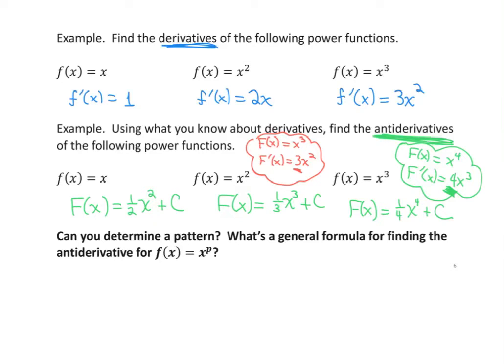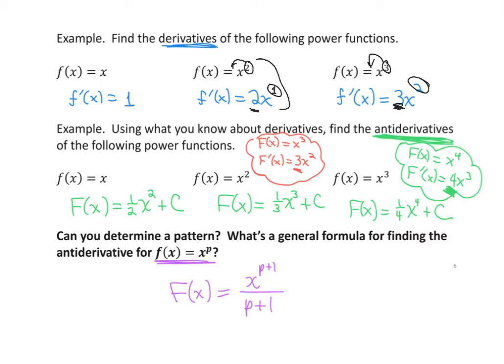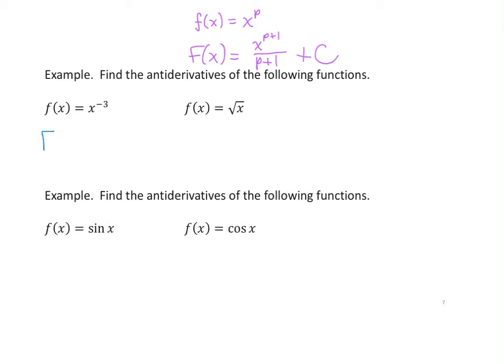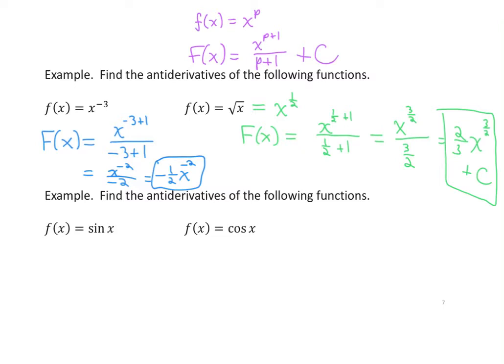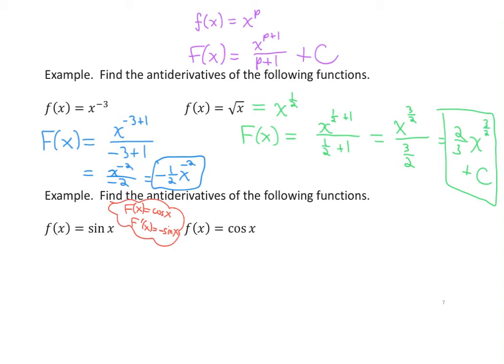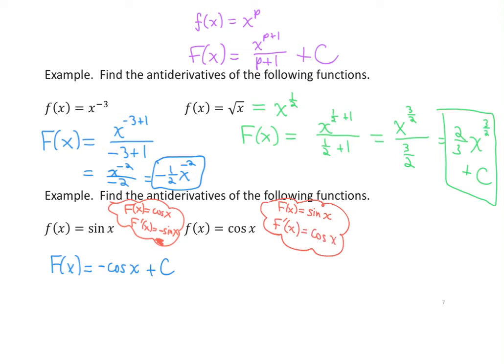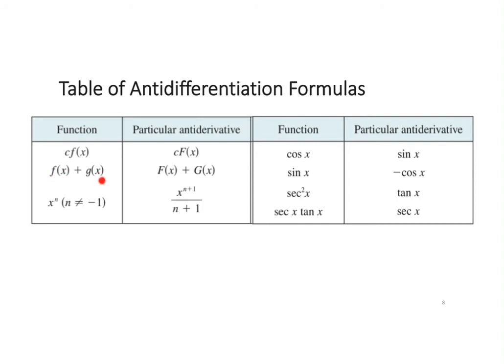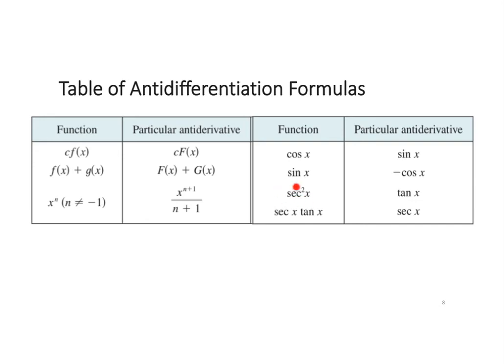Math 005A Section 3.9 Antiderivatives (Part 2)